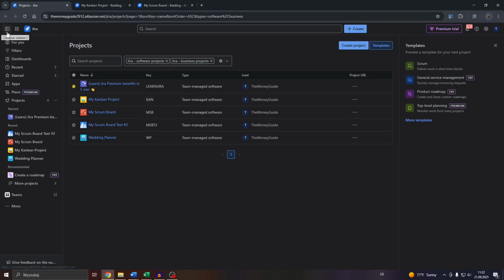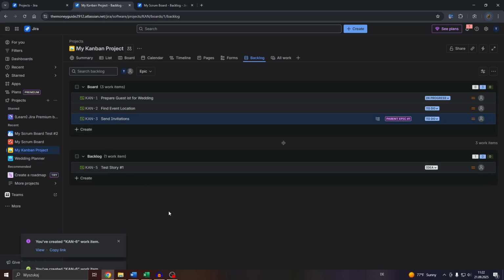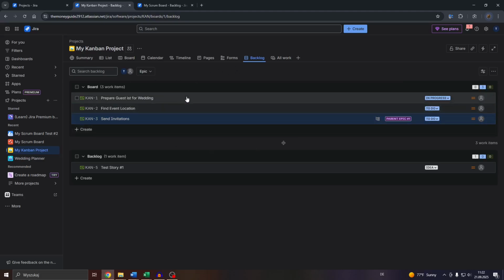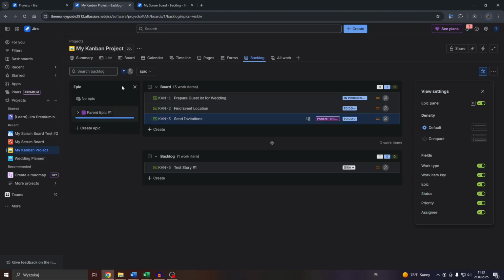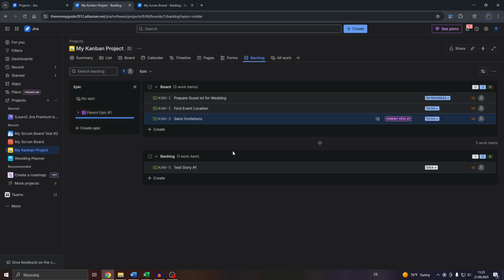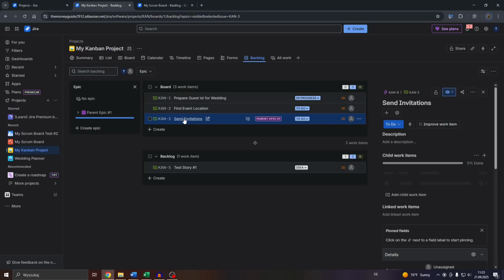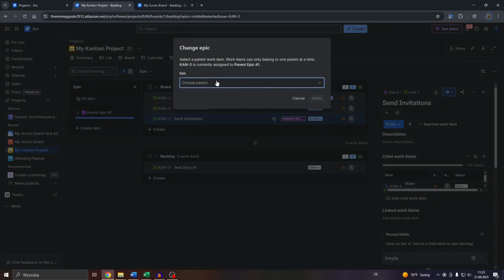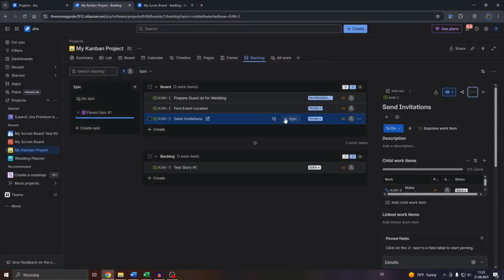How to Remove Epic Link in Jira — Step by Step Jira Tutorial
Learn how to remove an epic link from an issue in Jira in just a few clicks. This tutorial explains the process clearly for easy project adjustments.

If you're interested in learning more about how to use Jira team management, you may learn how to create custom screens in Jira step by step, too, in this tutorial